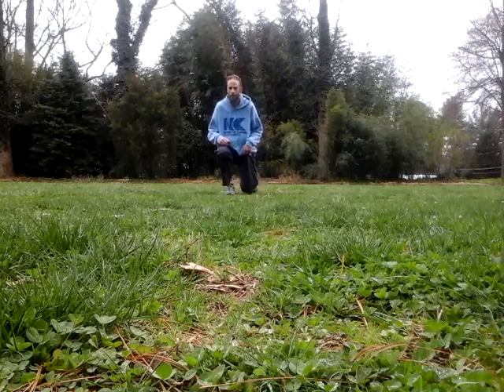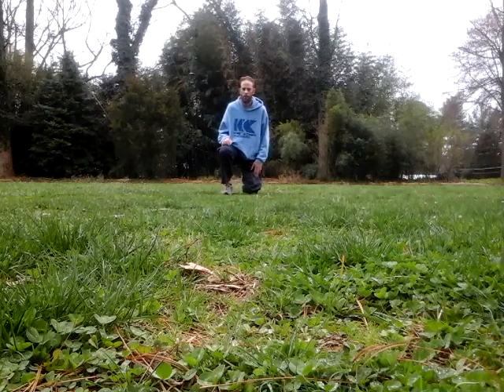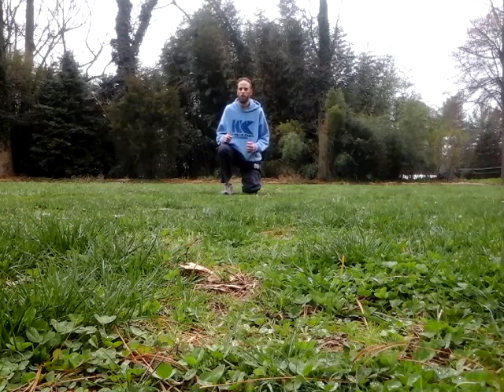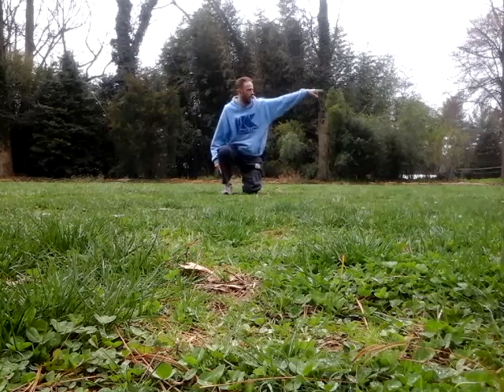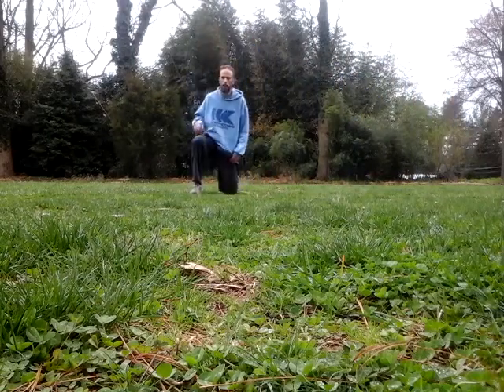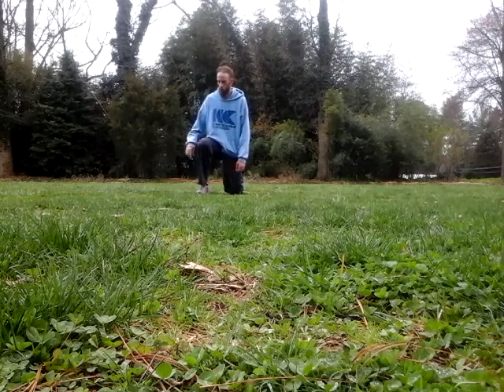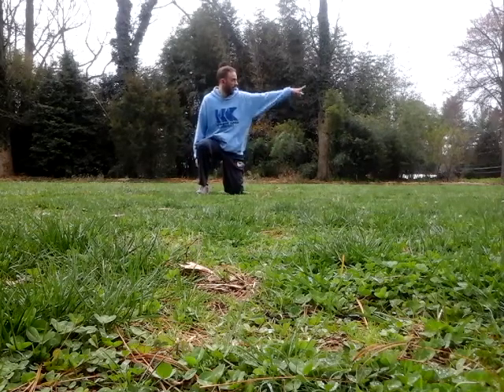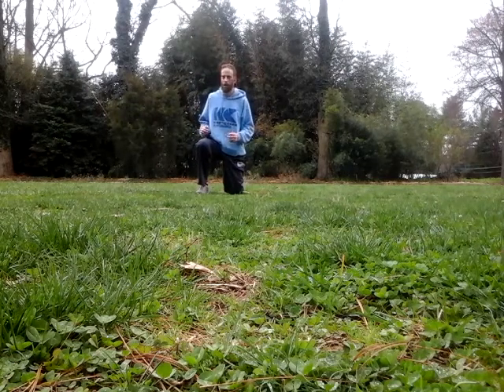Off-Ice Crossover Explosion Drill, Part 1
Get into the habit of exploding out of your crossover. If you are finding it difficult to explode off the ground, start with part 2 first. Get good at part 2 then try part 1.

3 sets, 10 reps.  1 rep is going through the drill once.